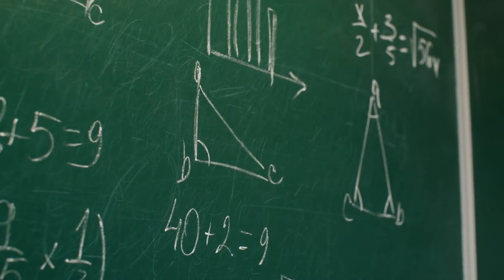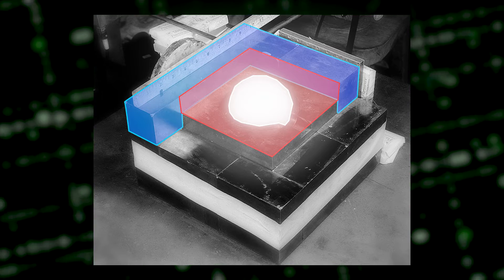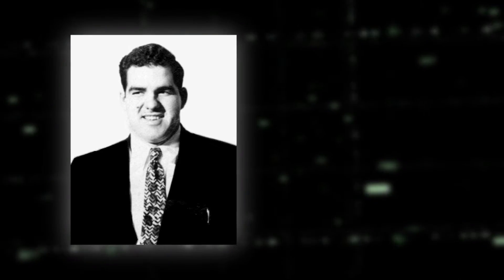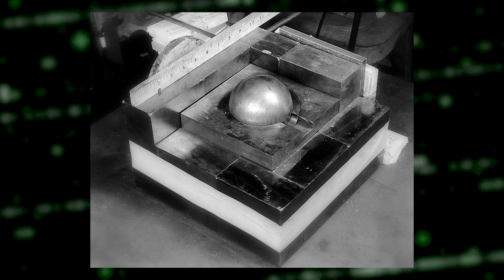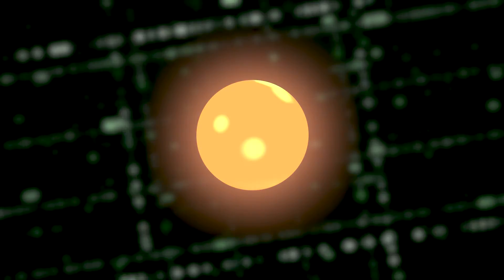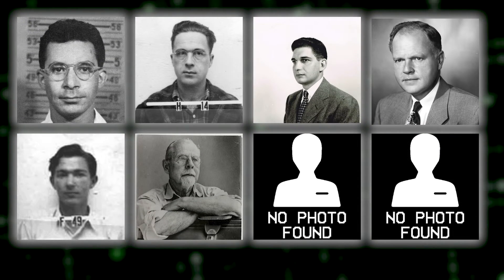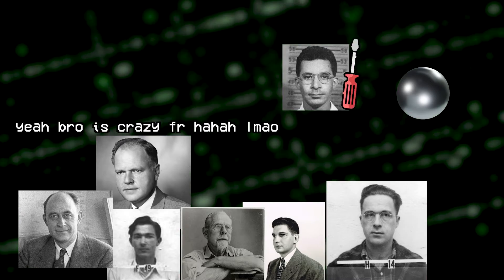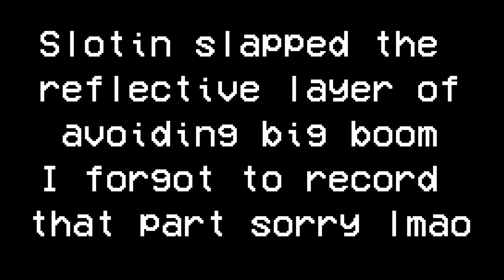How Did a 13.5-Pound Sphere Almost Blew Up New Mexico (Twice)?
Timestamps:
0:00 - Introduction
1:20 - First Incident
1:55 - Second Incident
3:36 - Aftermath
3:54 - Outro

Hi monkeys, and welcome to the 40s! We have lobotomies, toxic lead paint, and radioactive watches that glow in the dark. We really liked dangerous stuff back then, right? But what if I told you that everything I mentioned is just baby stuff compared to today’s topic? You see, a couple of scientists in New Mexico almost caused a nuclear explosion—not once, my friends, twice... But Before we dive into this story, I would really appreciate it if you liked and commented on this video, and most importantly, subscribed to the channel if you enjoy topics like this. Okay, okay, no more begging; let’s set the mood, and get to the meat. How did a couple of scientists almost blow up New Mexico?

cc:
-footage used from freepik and flaticons.com